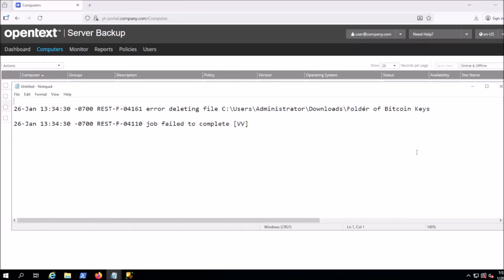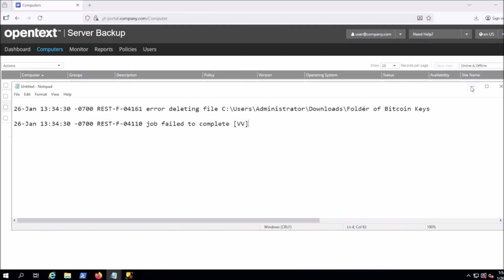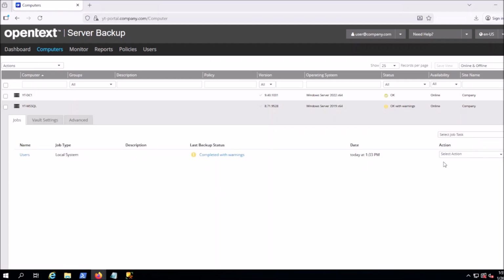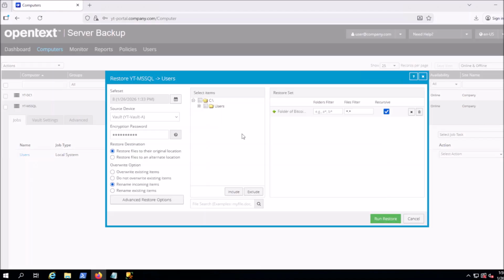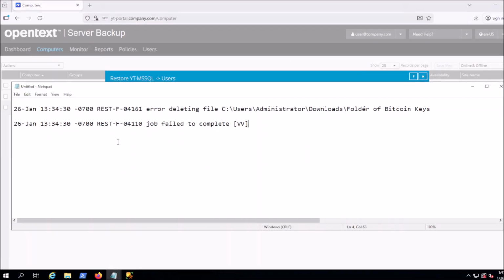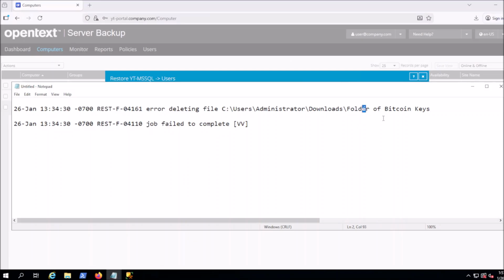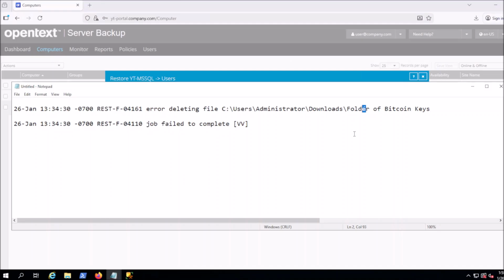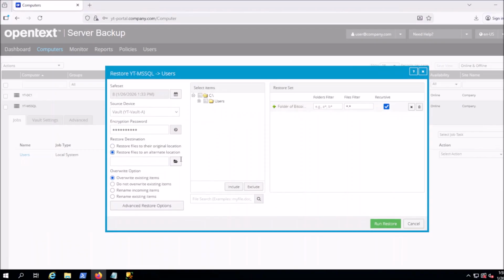Windows Agent Restore Fails with Error Deleting File in OpenText Server Backup - Carbonite - Evault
During a Windows Agent restore in OpenText Server Backup, Carbonite, or EVault, it may fail with:

REST-F-04161 error deleting file R:\Foldér\Example\

The issue here is the special character in the folder path.